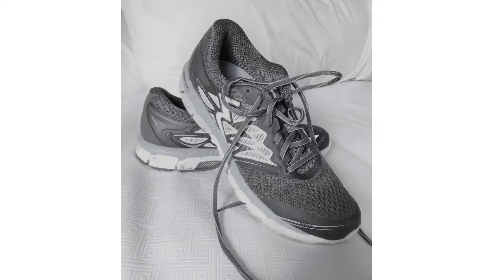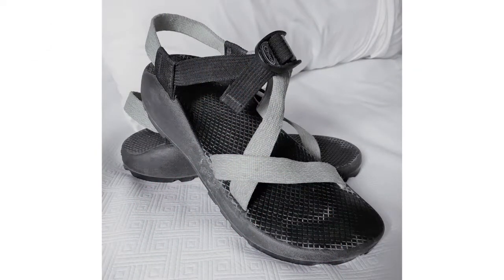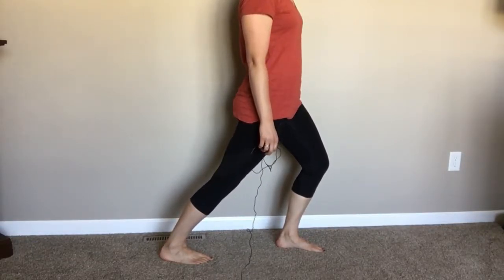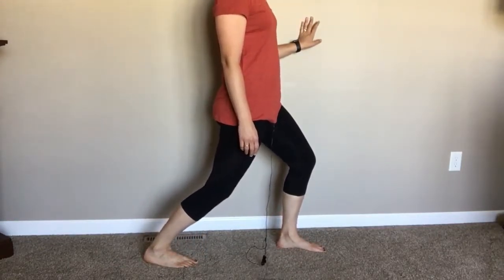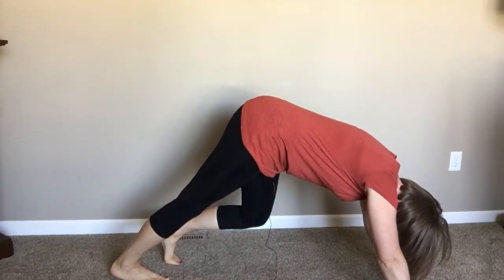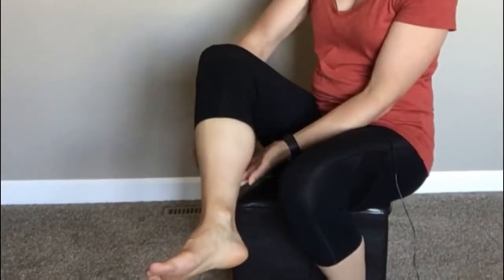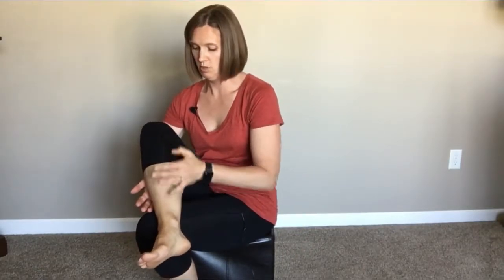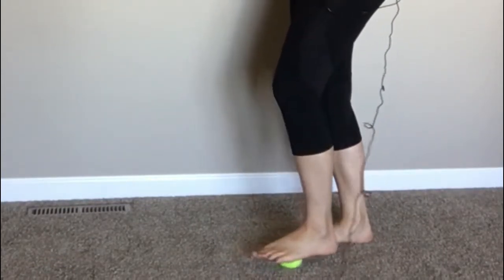Tips to Manage Foot Pain While Traveling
Whether it be travel by plane, train, or automobile, traveling can lead to aches and pains.  Are feet are what help us get from here to there and so they are often the source of aches and pains when we travel.  But it doesn’t have to ruin your vacation!  I’ve got some helpful tips you can do while you’re on vacation to help relieve that foot pain.

[SUBSCRIBE] TODAY- it is totally free, no strings attached, it just means you will not miss out on any of my content, because hey, injuries can happen anytime, why not be able to get advice from a licensed physical therapist in the comfort of your own home?!

Do you have trouble with POSTURE?  It is so important to maintaining a healthy body and avoiding injuries.  For help on how to fix it check this out

Products I Love:
A tennis ball!!